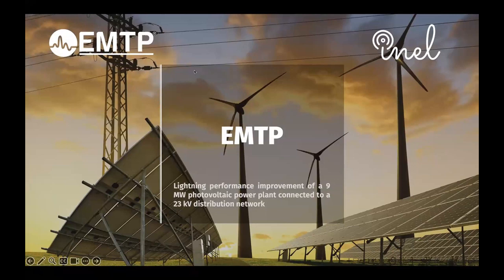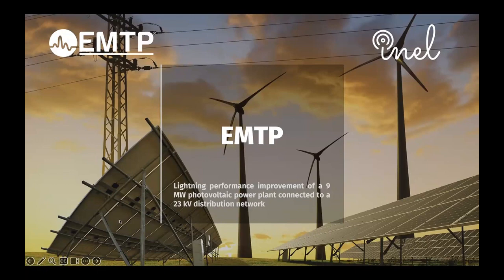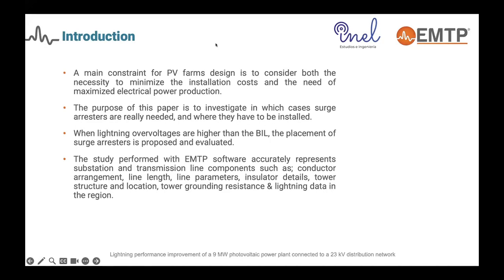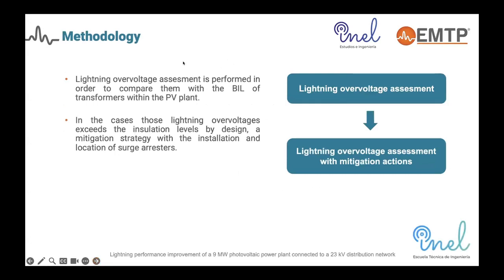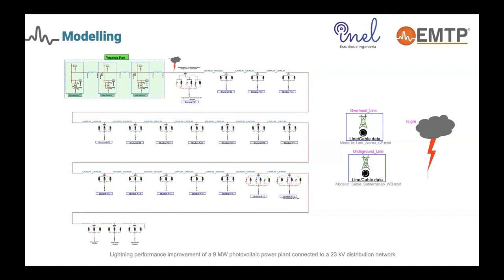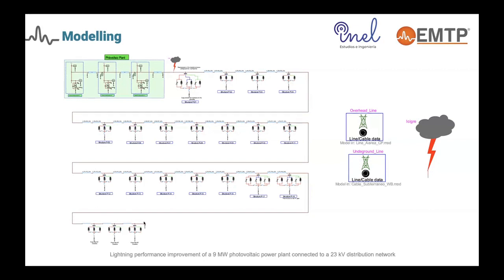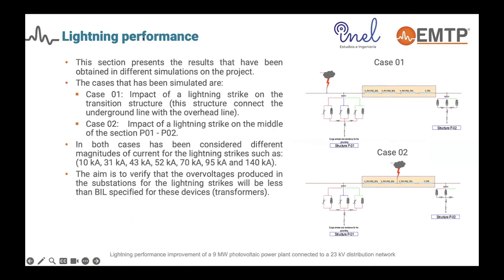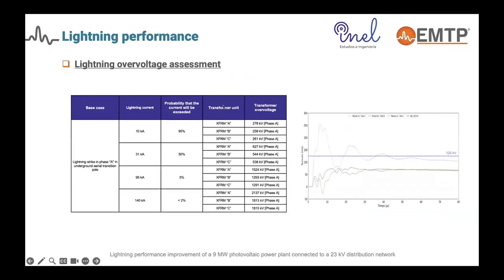Lightning Performance Improvement of a Photovoltaic Power Plant Connected to a Distribution Network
Lightning is one of the main electric hazards a photovoltaic is subjected to. This is due to the large collection area of the plant itself and to the incoming electric lines connected to the plant. The main purpose of this paper is to investigate in what cases LV/MV step-up transformers of the PV farm must be protected against overvoltages after a potential lightning strike event. This paper stabilises the lightning assessment simulation process by implementing a computer-based model in EMTP® based on the real engineering design of a 9MW PV plant connected to a 23 kV distribution grid in Chile.

Author: Luis J. Rodriguez
Company: Inel